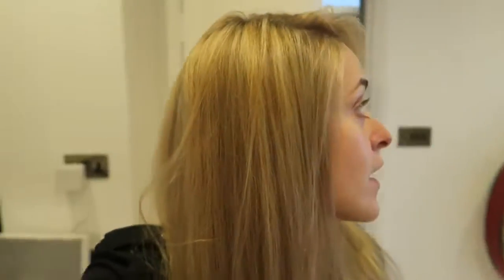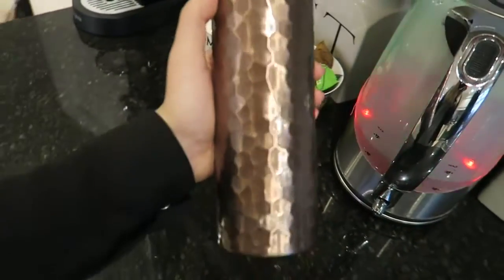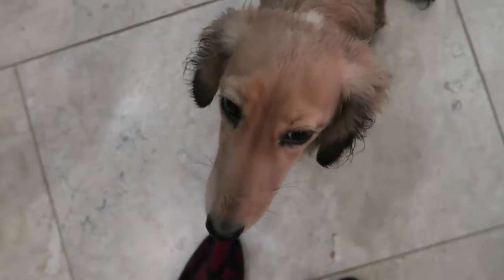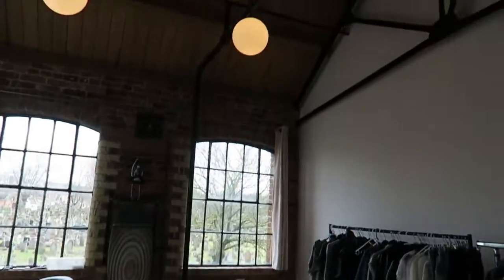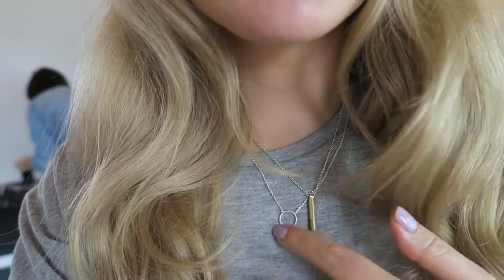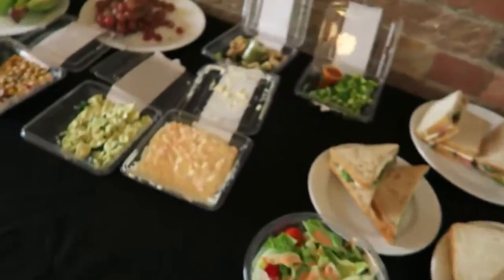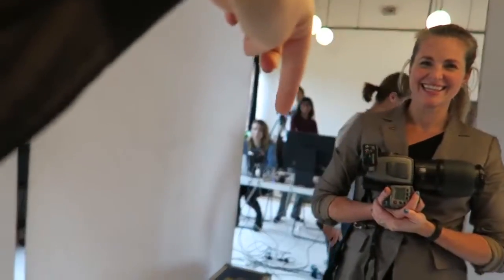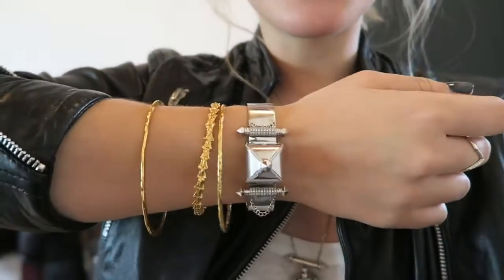MinMax Beauty Shoot! FebVlog 20 MfSpencer Michelle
Playlist A fun beauty shoot with MinMax today! The shots will be up soon, can't wait for you to see them!
EXPAND for links xx